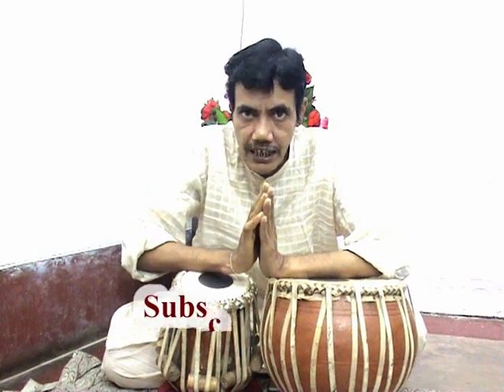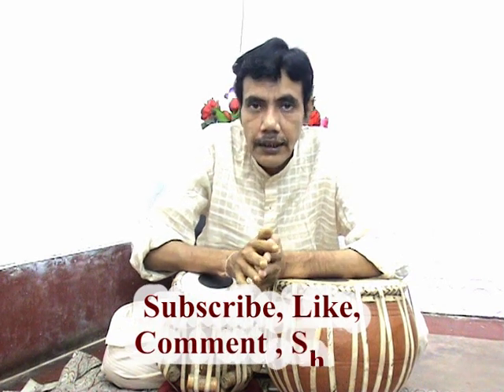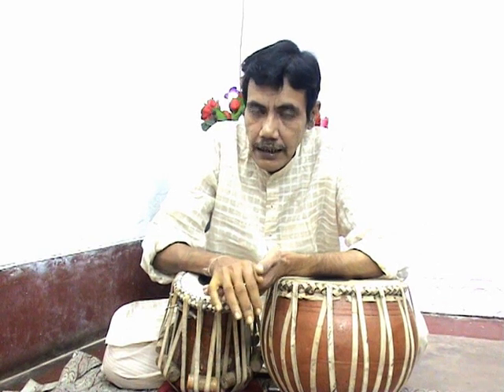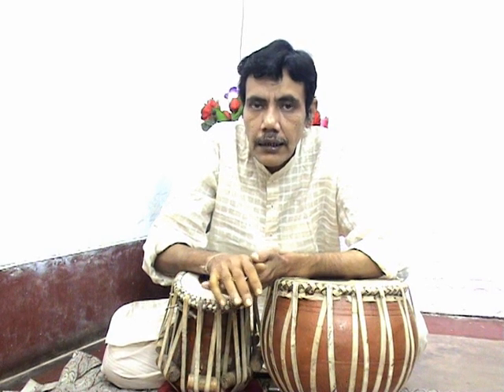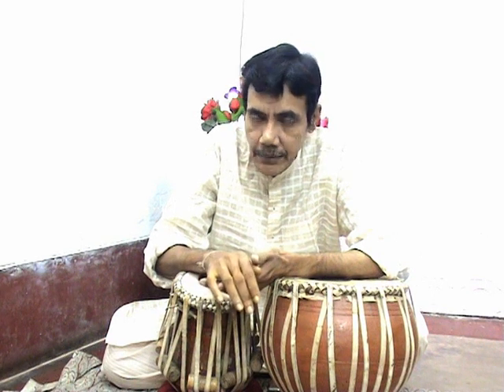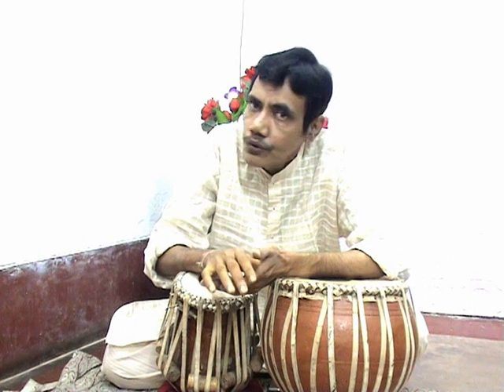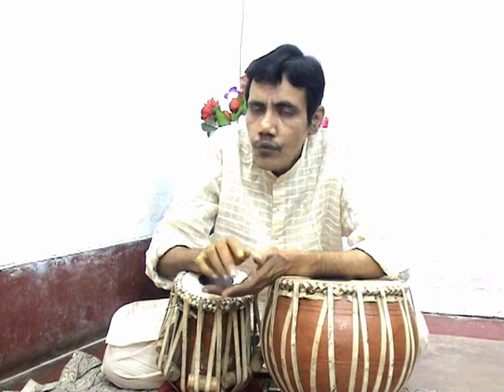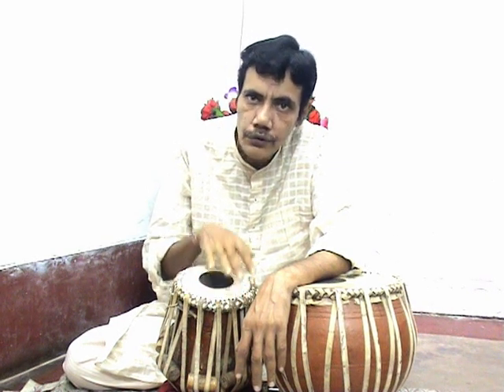Application of Two fingers for playing Compositions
In this video I have shown you a Process of Tabla Playing .

Hello Friends  , I am Professional Scientific Tabla Trainer and Accompanist. I am here to show some Demonstrations with Explanations on Tabla of Farukhabad Gharana or Farukhabad Style .